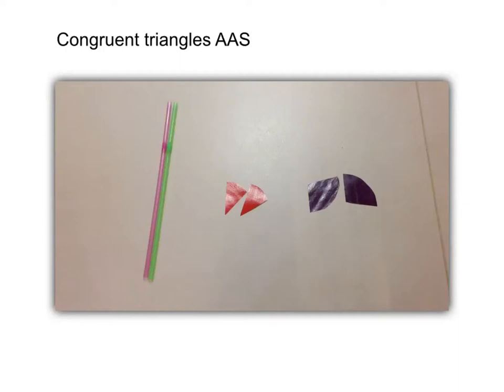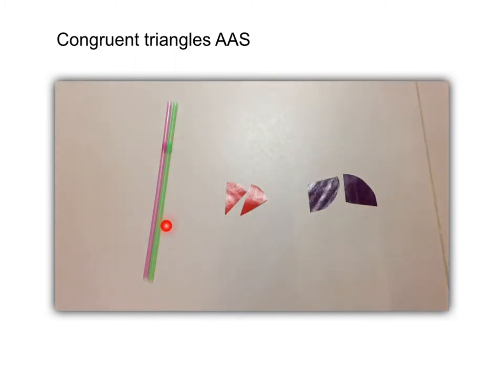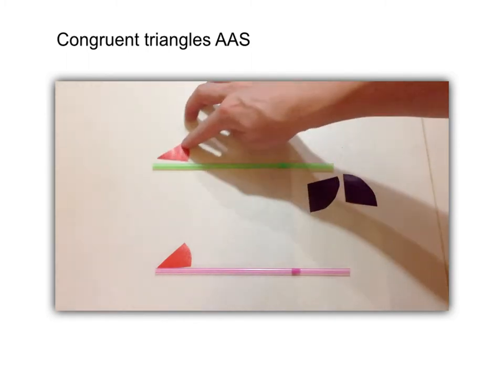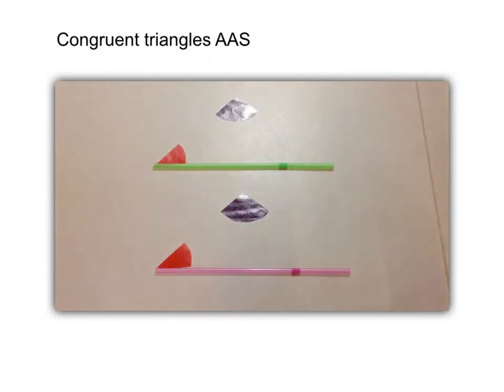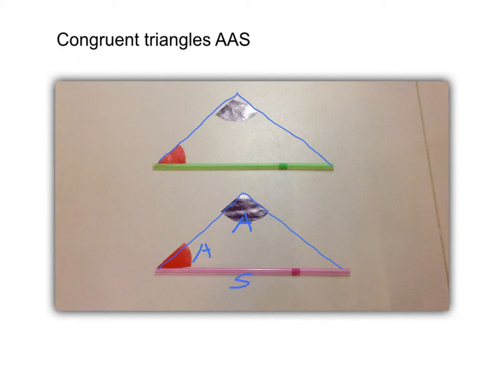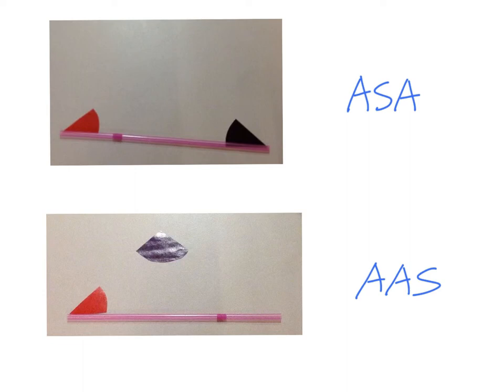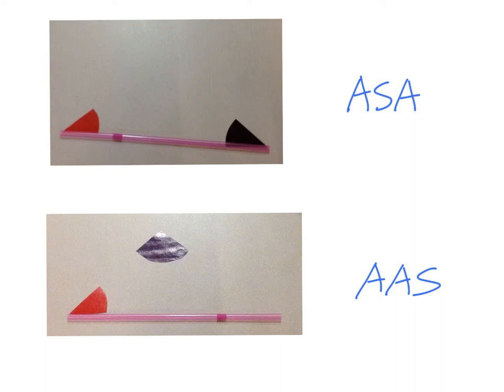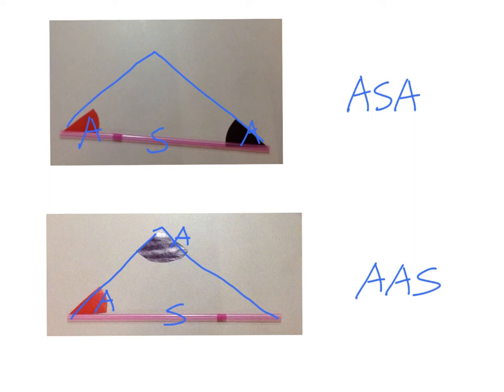7.0 Congruent Triangles AAS